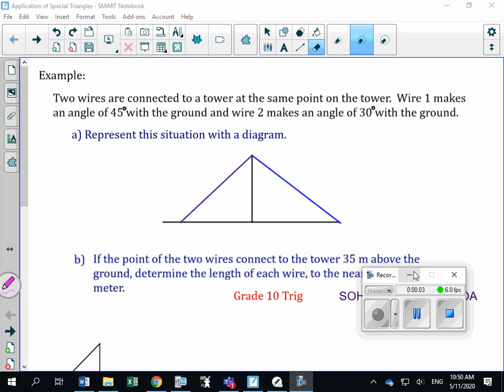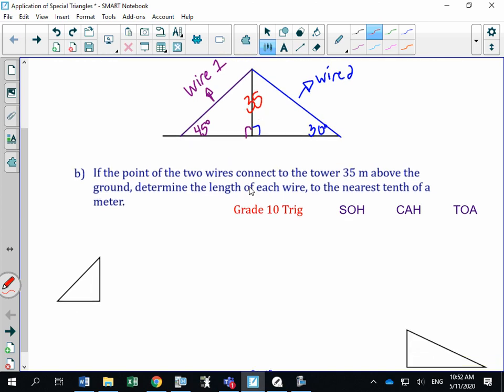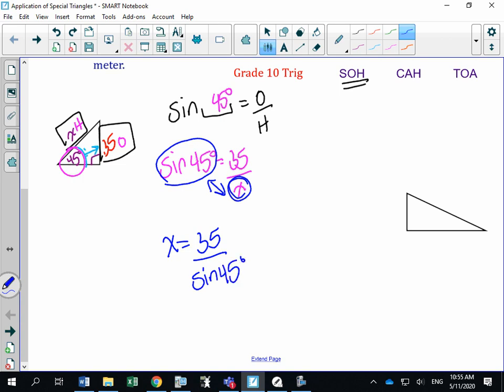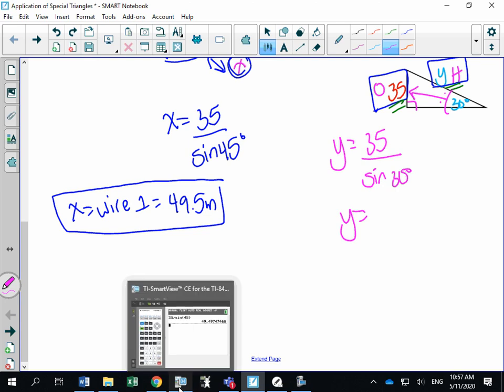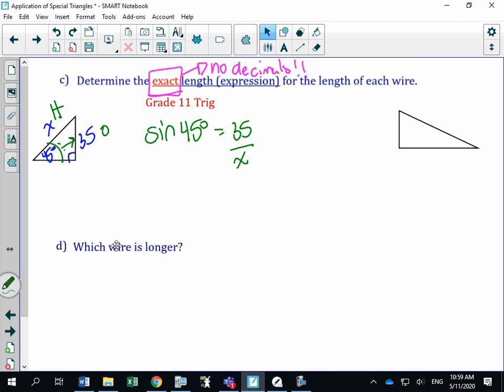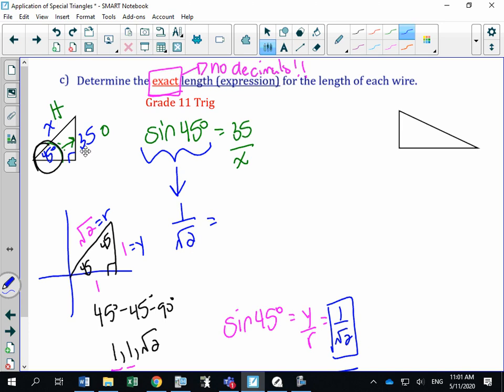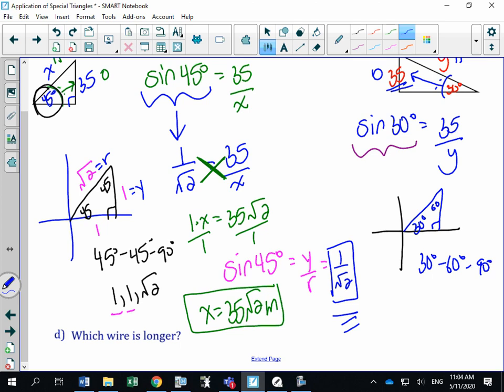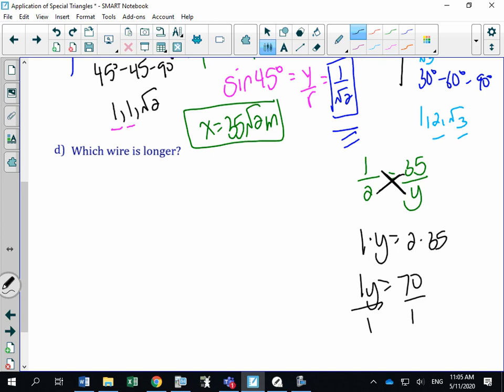Application of Special Triangles - Part 1